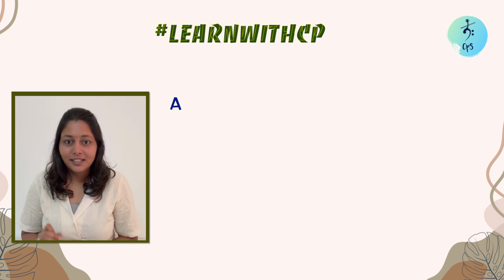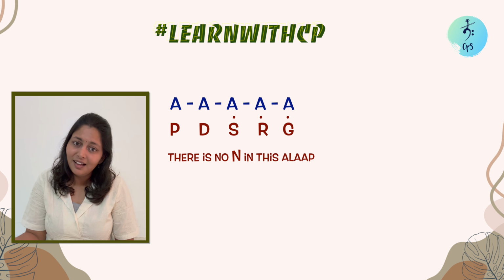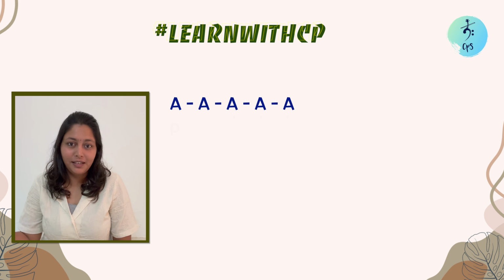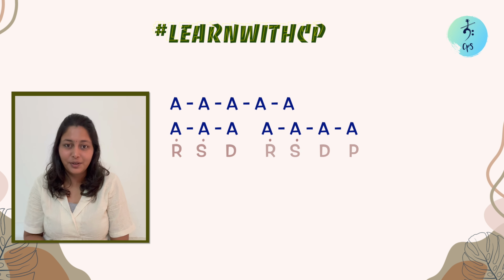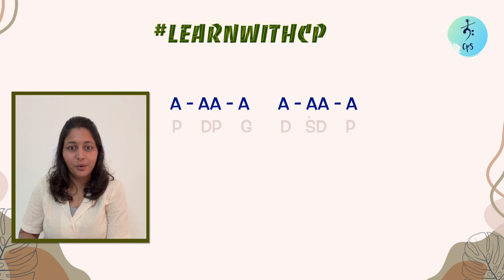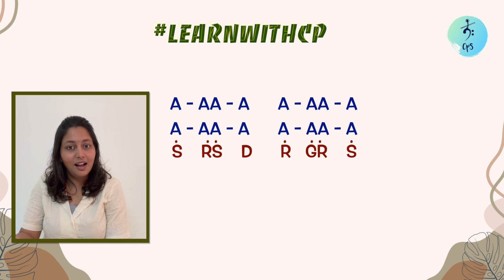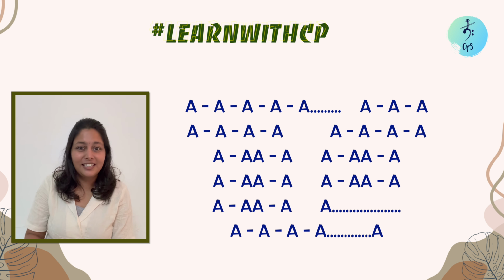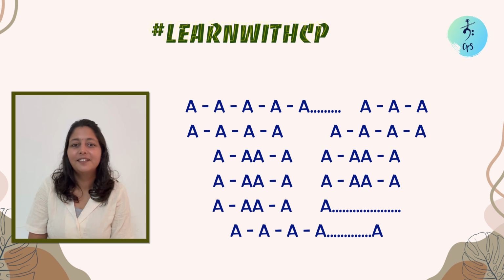How to sing Megha Re Megha Re Alaap - Pyaasa Sawan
Learn to sing this classic Alaap from this Everygreen song - MEGHA RE MEGHA RE by the one and only LataMangeshkar ji

Even if you have not learnt music, you will be easily able to understand and learn from this tutorial

Movie - Pyaasa Sawan
Composer - Laxmikaant - PyareLaal
Lyrics - Santhosh Anad
Sung By - Lata Mangeshkar, Suresh Wadhkar

Sections:
0:00 - 0:34 - What to expect from this video
0:35 - 1:29 - Intro
1:29 - 06:03 - Humming tutorial (with Notations)
06:03 - 11:51 - Dynamics
11:51 - 14:21 - Thalam
14:21 - 15:03 - Thank you for watching